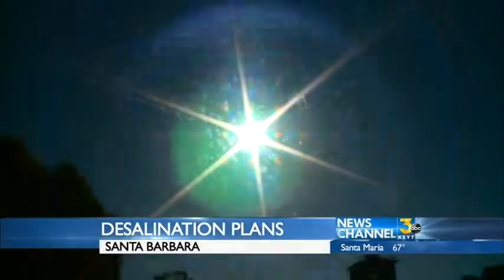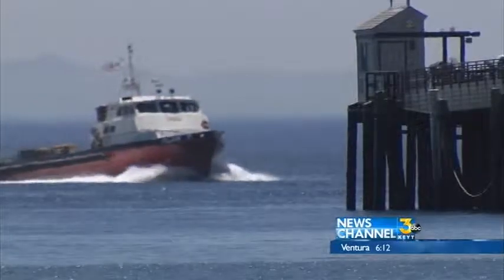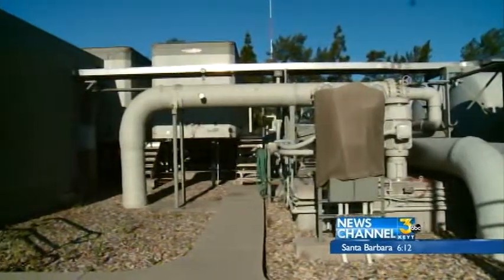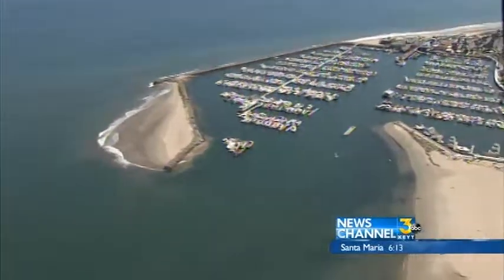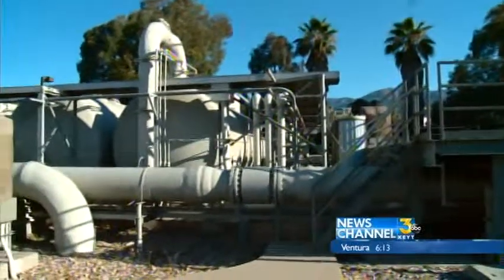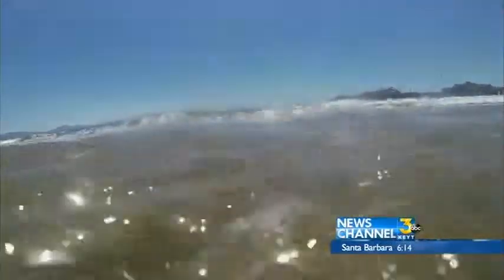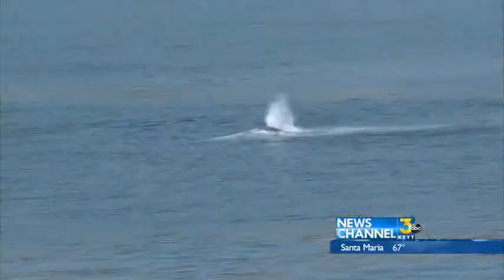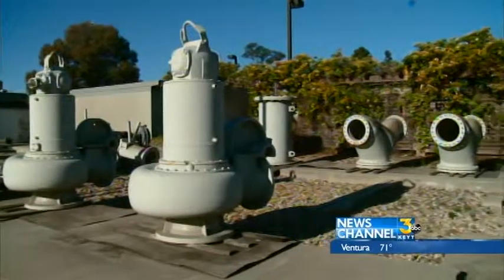A Breakdown Of The Santa Barbara Desalination Plant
051914 Santa Barbara City is moving forward to restart the desalination facility that was both built and shut down in the 90s. I have a breakdown of how much it will cost and what one environmental nonprofit wants the city to do.